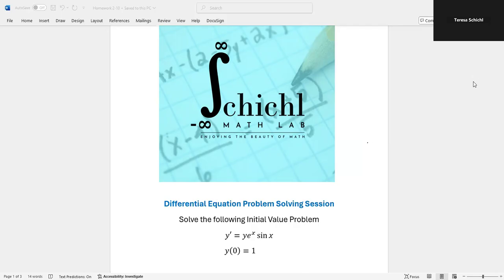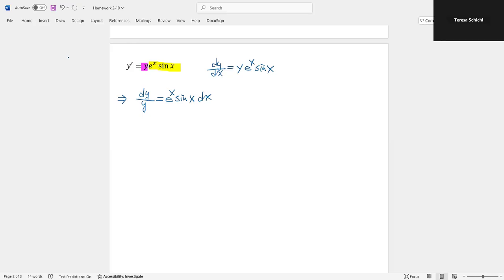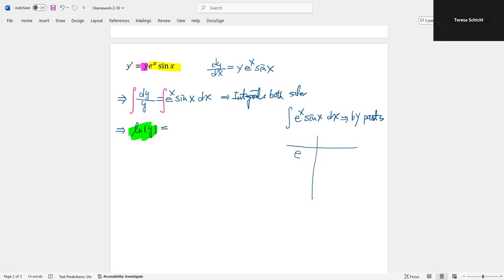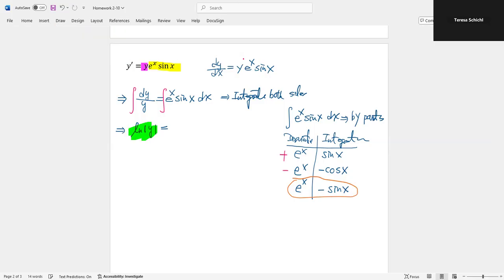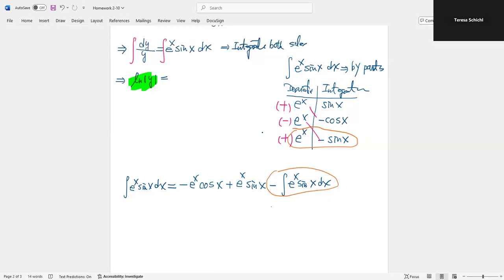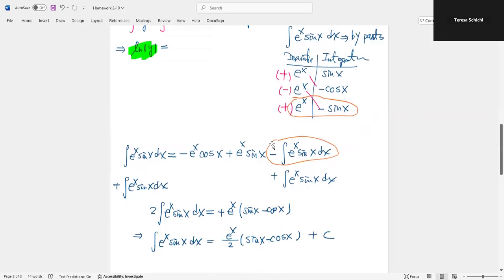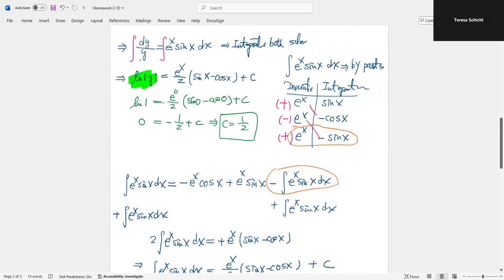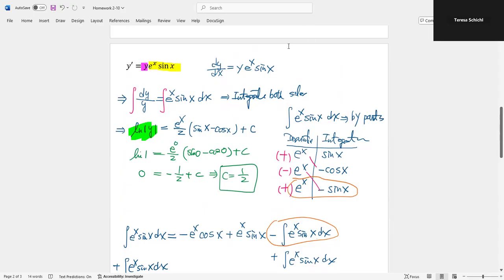Solve y'=y e^x sinx wtih initial value y(0) =1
Solve y'=y e^x sinx  by applying variables separation method.